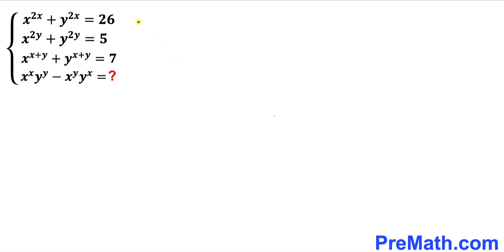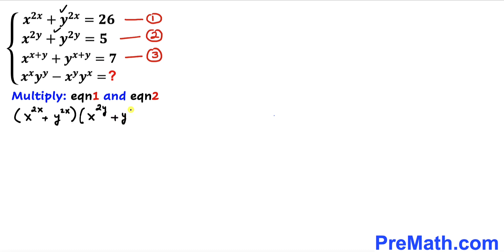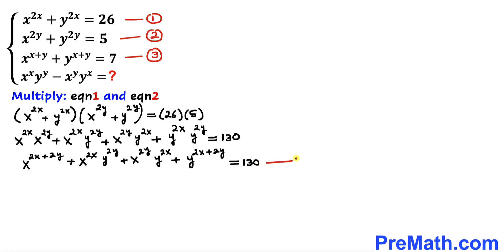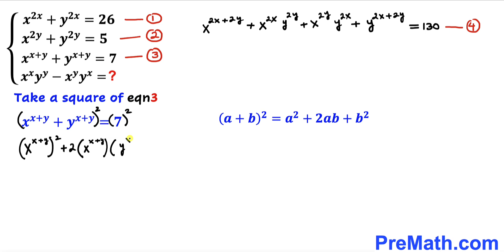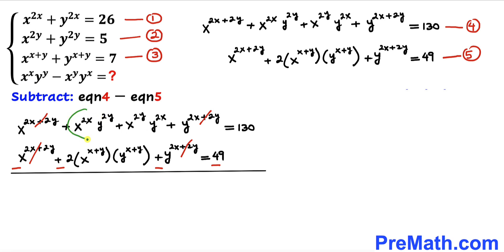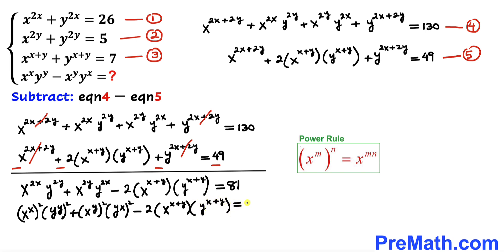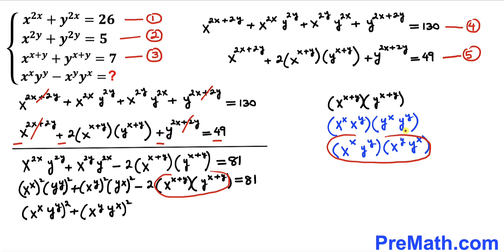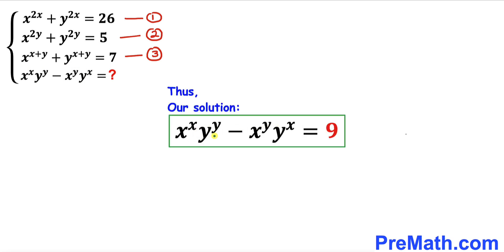Olympiad Challenge | Solve for (x^x)(y^y)-(x^y)(y^x) | Math Olympiad Preparation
Can you find the value of (x^x)(y^y)-(x^y)(y^x) in the given system of equations. Step-by-step tutorial by PreMath.com

blackpenredpen
math olympics
olympiad exam
math olympiad
British Math Olympiad
olympics math
olympics mathematics
Number Theory
mathcounts
math at work
exponential equation
cubic equation
Po Shen Loh
pre math
Olympiad Mathematics
Mathematical Olympiad
Solve for (x^x)(y^y)-(x^y)(y^x)
Olympiad Math
competitive exams
imo
Exponents